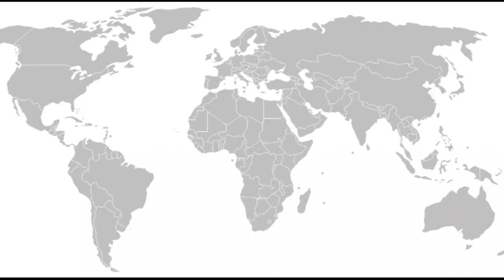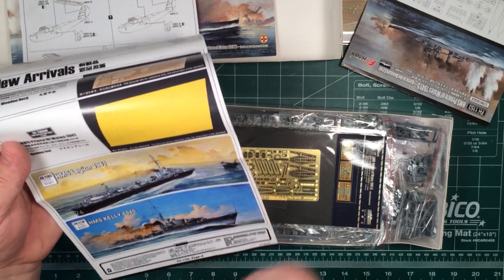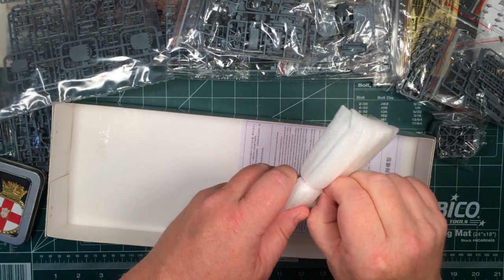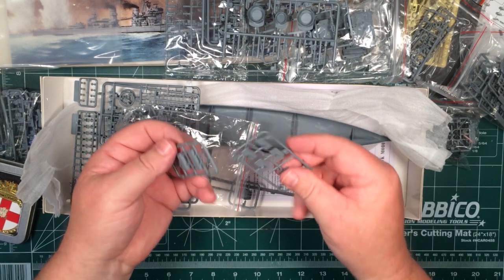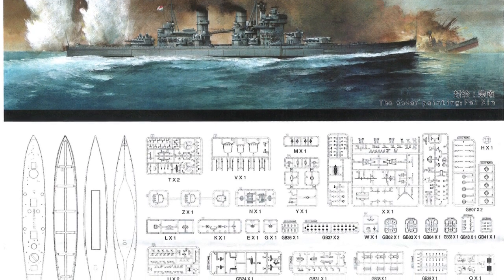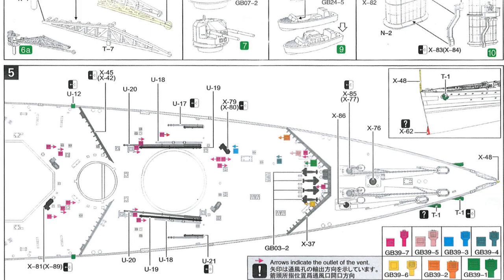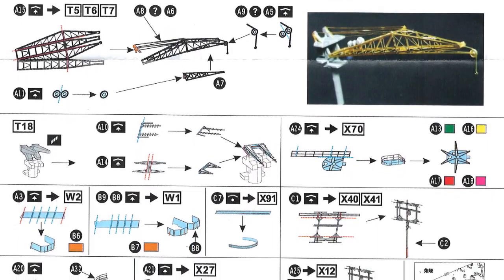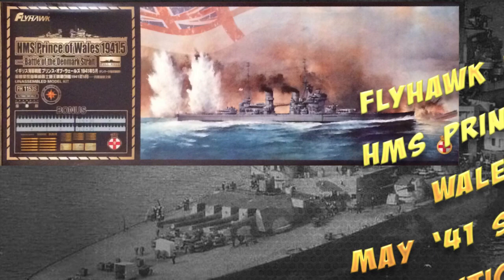Review Flyhawk 1/700 HMS Prince of Wales May 1941 Special Edition